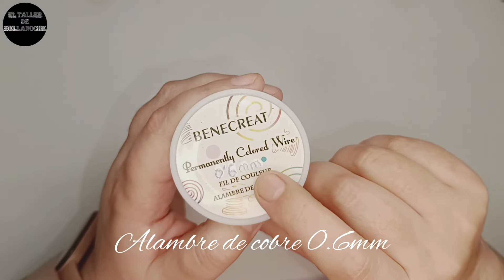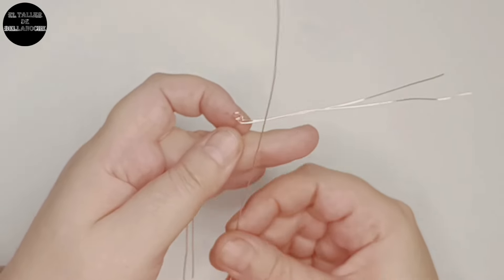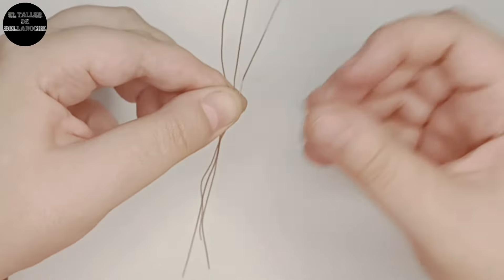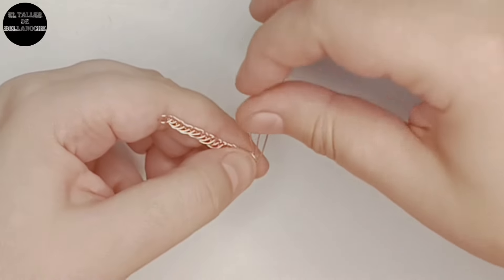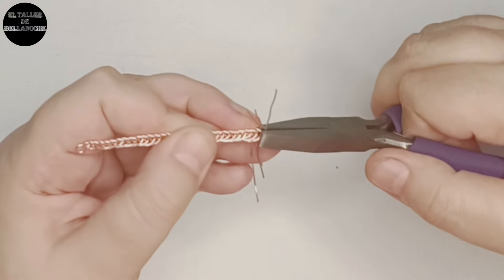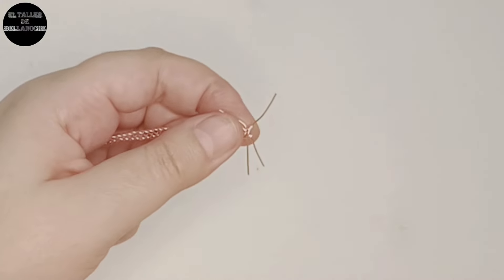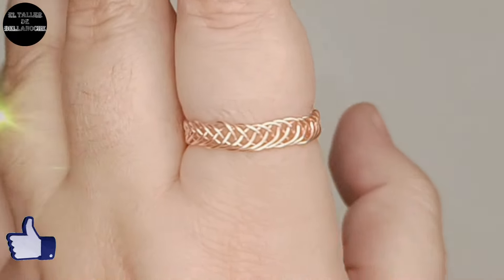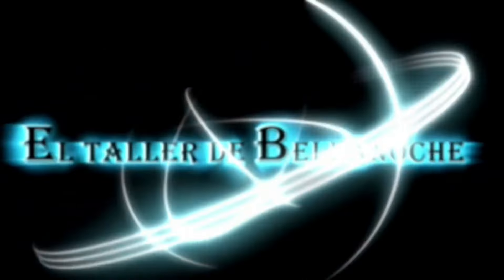COMO HACER UN ANILLO TRENZA DE ALAMBRE-6 CABOS. GLOGLELAND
MATERIAL:

Alambre de cobre de 0.6mm de diámetro.

MI CANAL DE YOUTUBE:

 / eltallerdebellano...